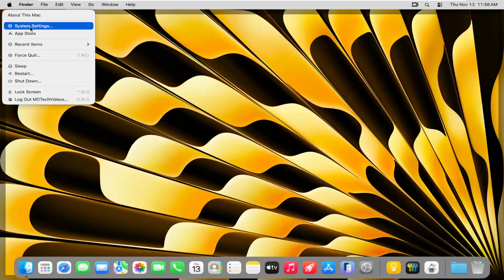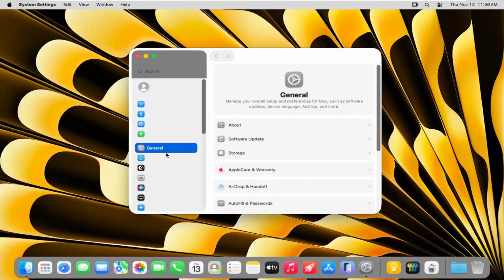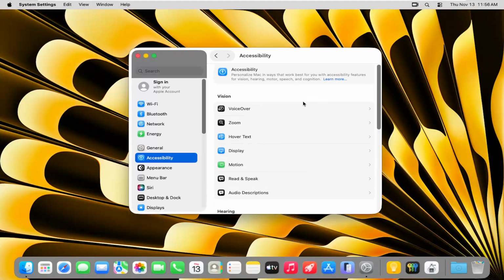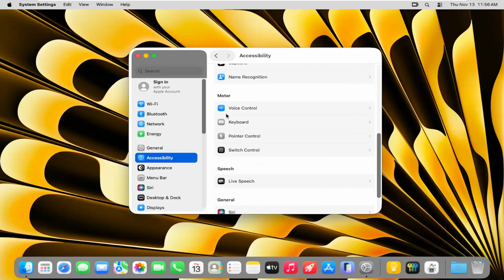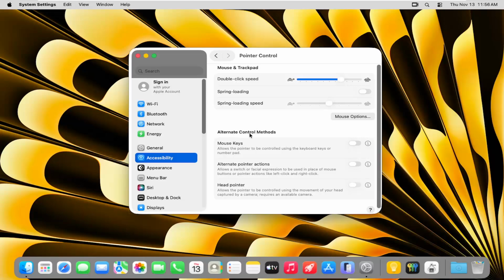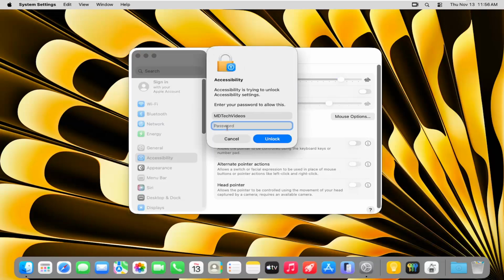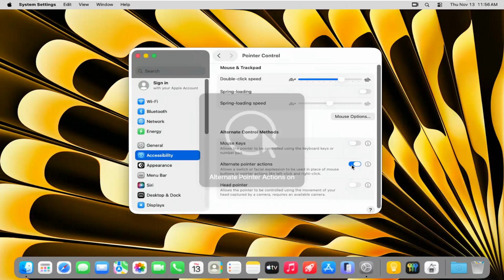How To Enable Alternate Pointer Actions on macOS [Guide]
This video tutorial offers an informative overview of Alternate Pointer Actions on macOS, explaining how this accessibility feature enhances precision and flexibility for users who need alternative methods of interacting with their device. It focuses on improving navigation, click customization, and smoother control for individuals managing unique input needs. The guide also clarifies what these pointer actions are and why users may want to adjust them for a more optimized workflow. Viewers gain a better understanding of how macOS accessibility tools support efficient and intuitive device use.

Issues addressed in this tutorial:
macos alternate pointer actions
alternate pointer actions mac
mac accessibility pointer tools
mac custom pointer controls
mac input assistance settings
mac pointer behavior issues
mac device navigation help
mac system preferences pointer
mac accessibility guide
mac pointer settings tutorial

This tutorial highlights the value of tailoring input options to create a more comfortable and productive macOS environment. It explains the role Alternate Pointer Actions play in assisting users who benefit from modified clicking and navigation methods. The video also discusses common situations where these features improve interaction consistency and reduce strain during everyday tasks. By focusing on usability and clarity, the guide helps viewers master essential accessibility tools for a more personalized macOS experience.